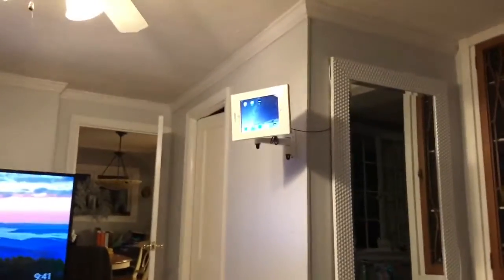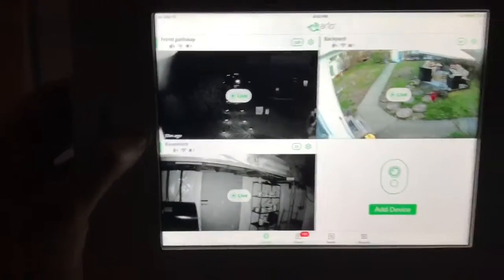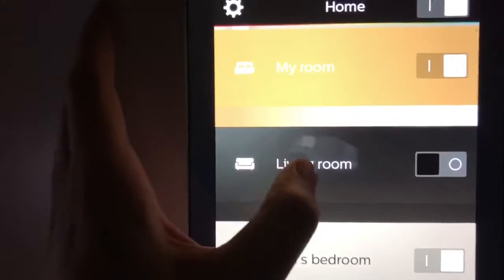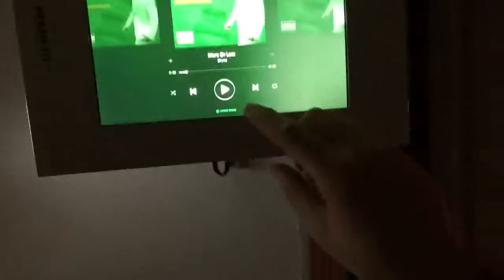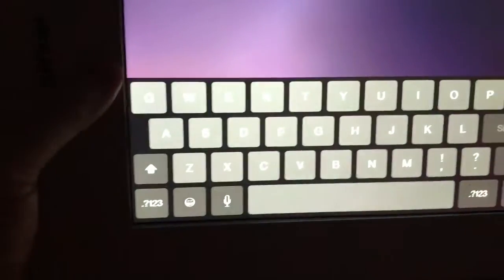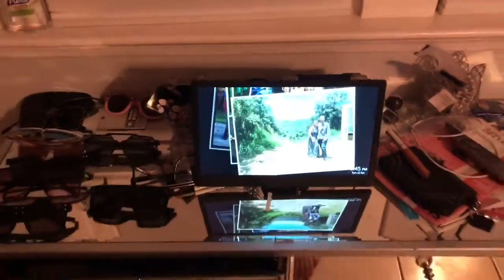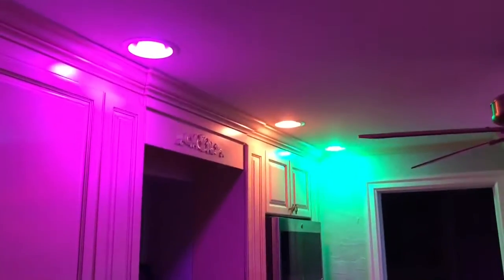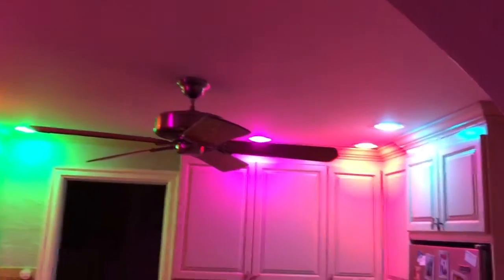My house setup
Ring doorbell , philips hue , Arlo security system , Sonos , Spotify ,